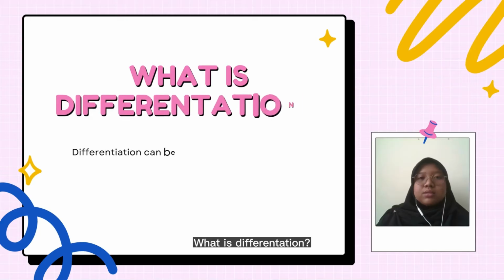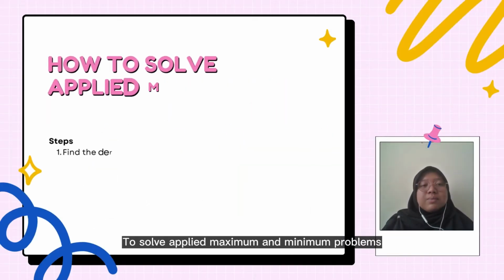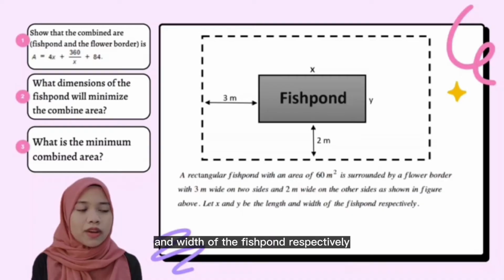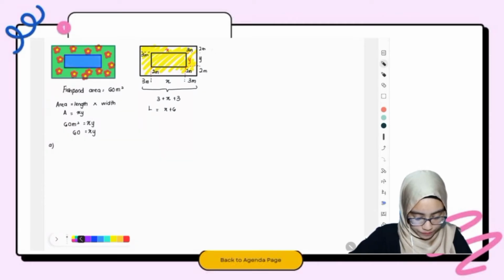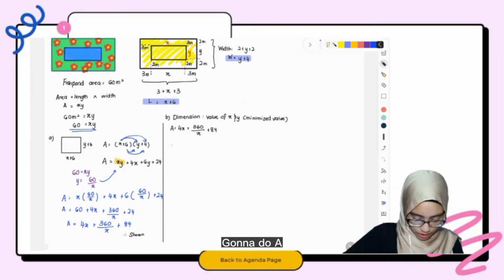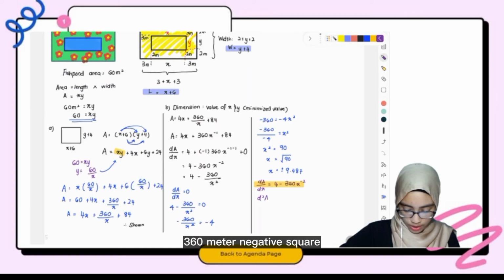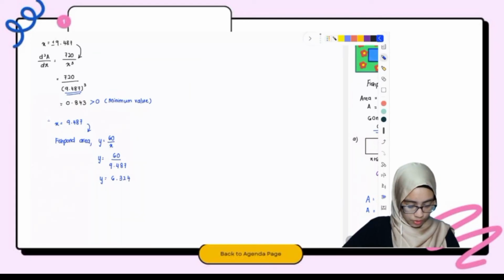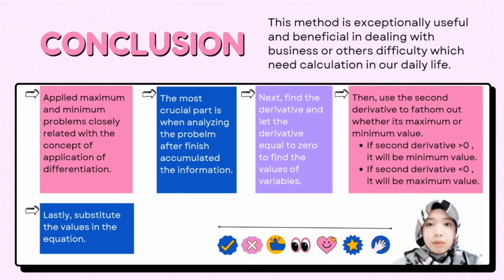MAT 183 (VIDEO ASSIGNMENT) : APPLIED MAXIMUM AND MINIMUM PROBLEMS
References :

5. Teoh Yeong Kin, Suzanawati Abu Hassan (2022) , Calculus I Revision Guide.